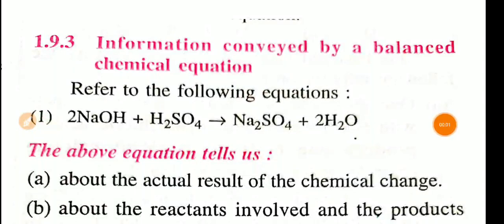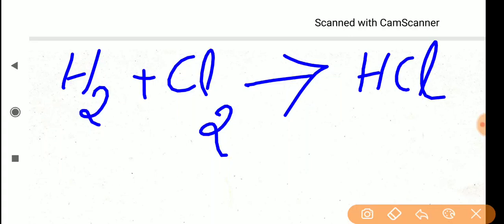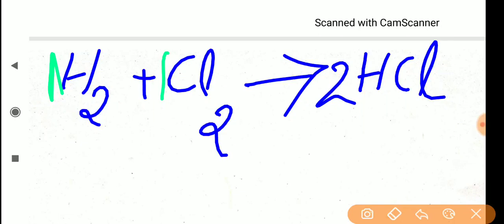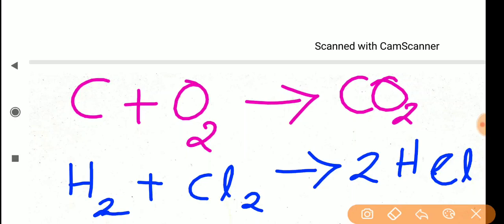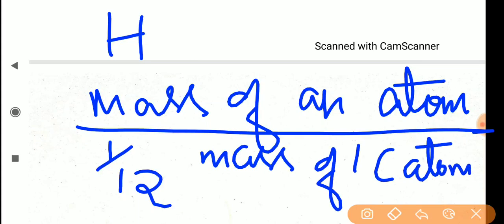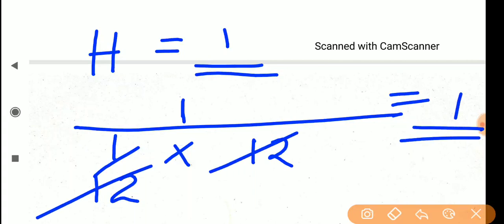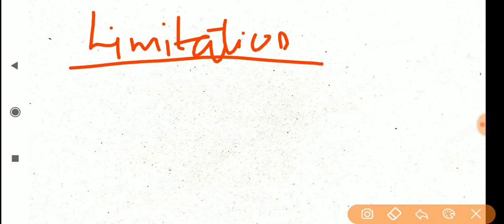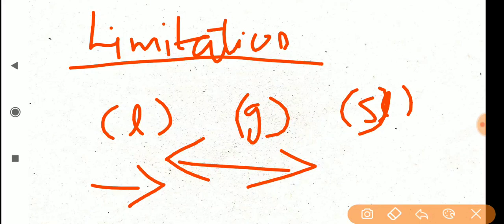class 9 chapter 1 topic Relative atomic mass and relative molecular mass